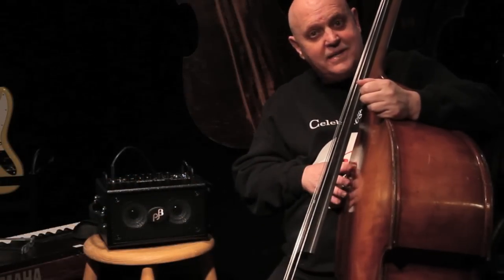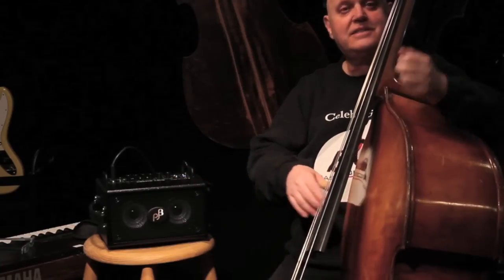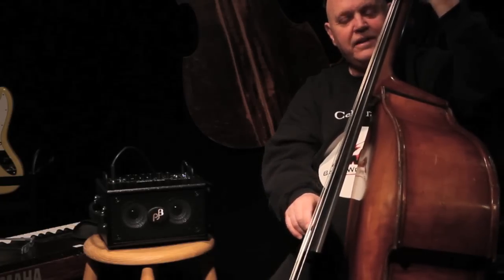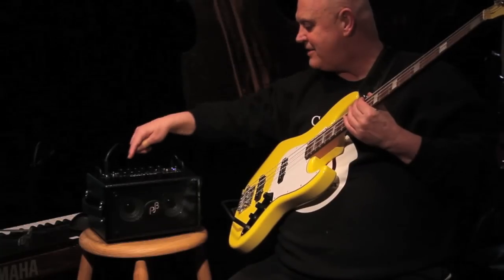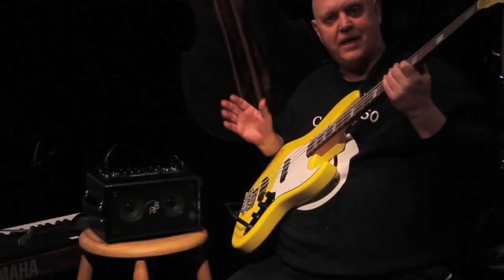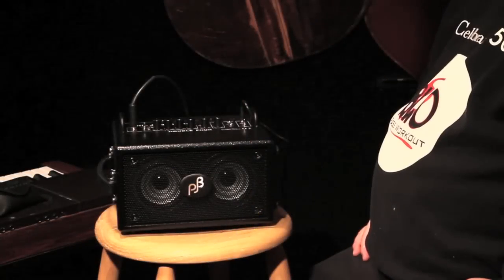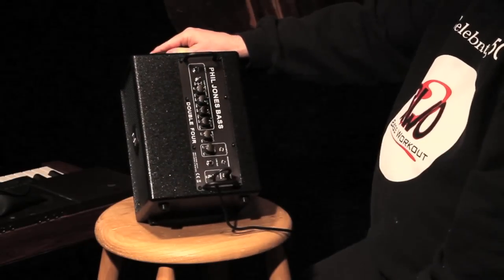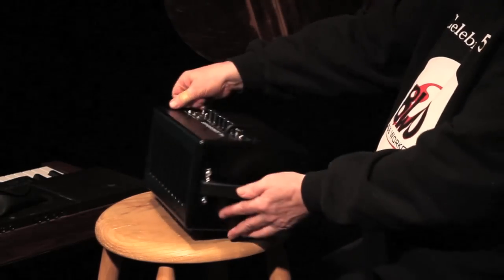Demonstration of the "Double Four" made by Phil Jones Bass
This is a demonstration of the Phil Jones amp "Double Four."  Jim Stinnett plays the double bass and electric bass to demonstrate the quality and sound of this small amp.